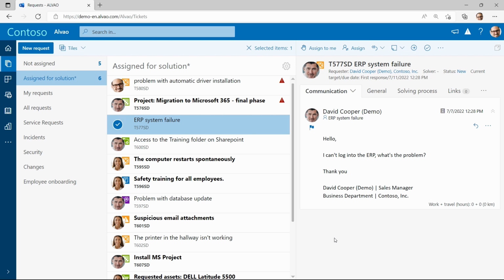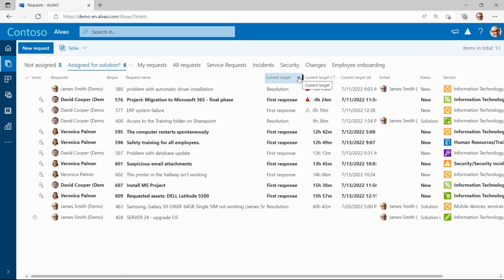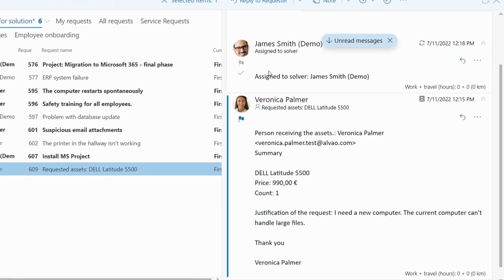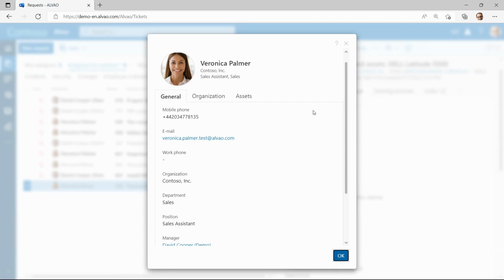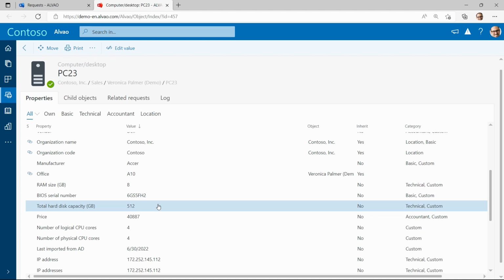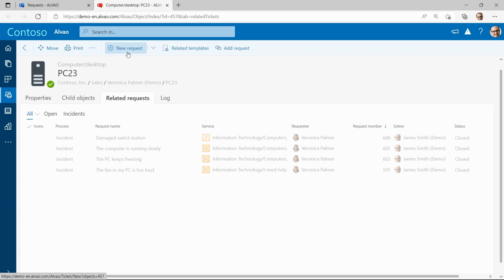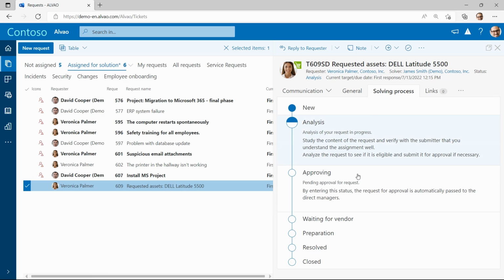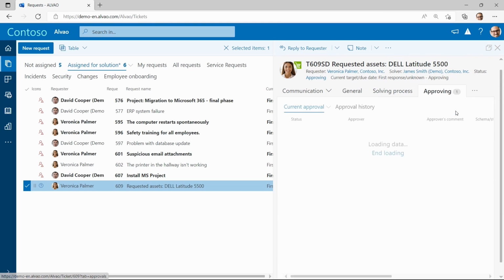HW Request 1_02 | Request analysis in IT Asset Management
An analysis is a key part of every request for new equipment or hardware. With the deep integration of ALVAO Service Desk and Asset Management, you can quickly:
•        Find the complete history of each asset
•        Explore all user-entrusted assets
•        Submit a request related to a specific asset